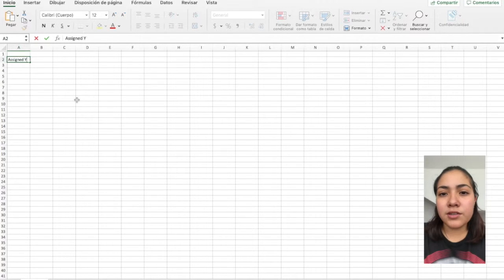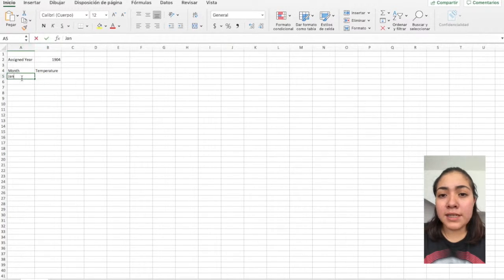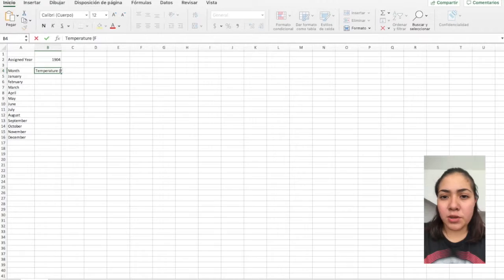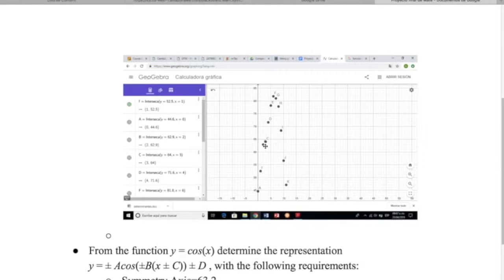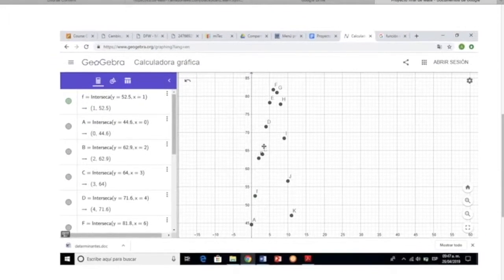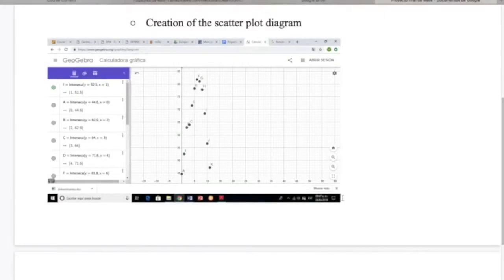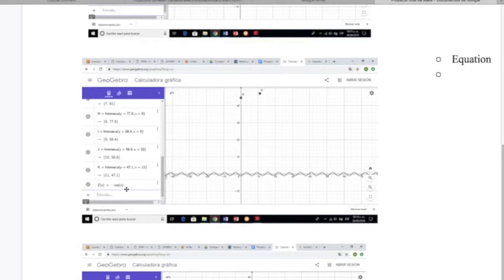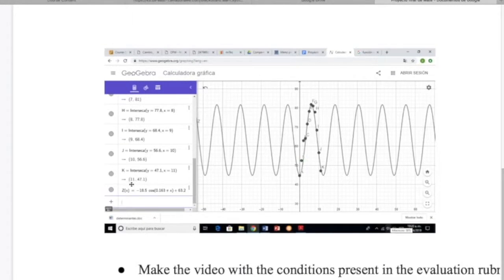Proyecto de mate